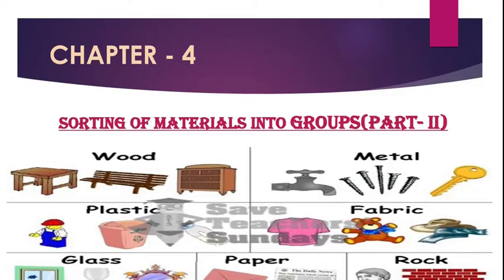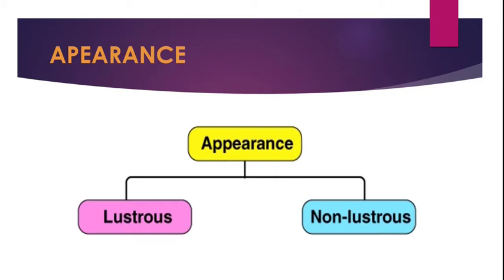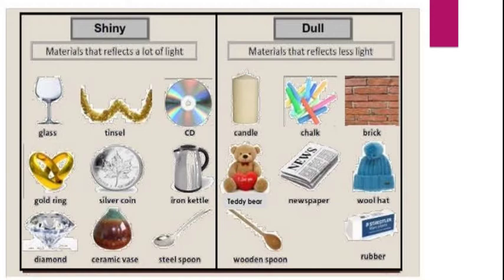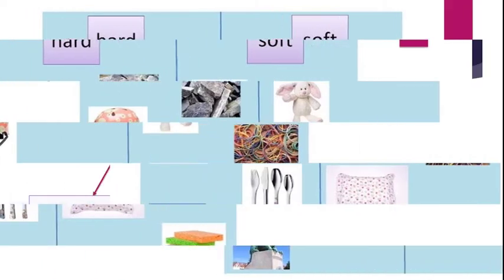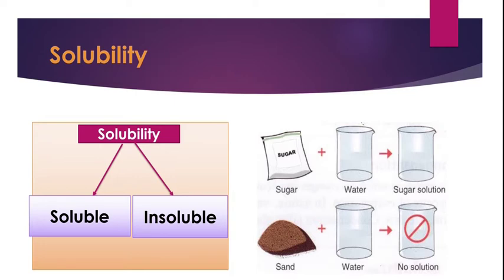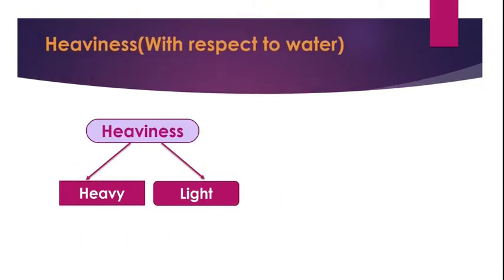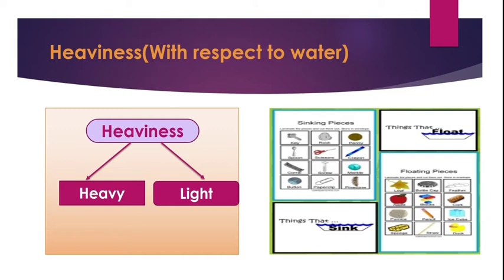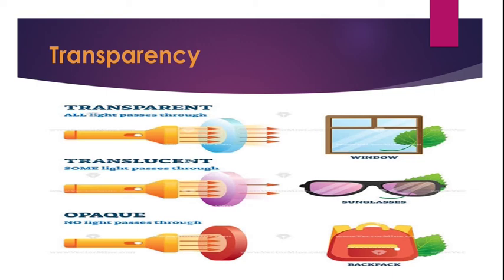Class - 6 - sorting of Materials into groups